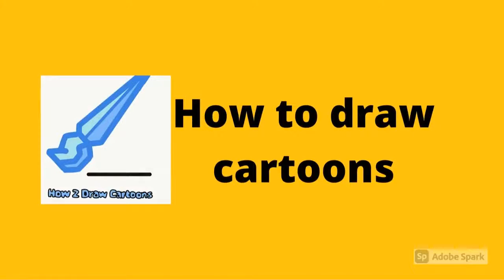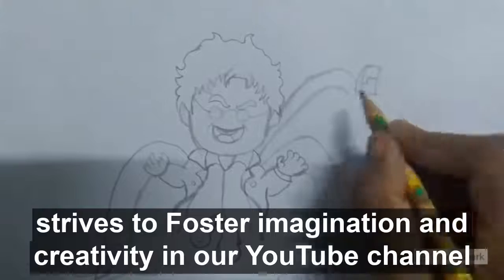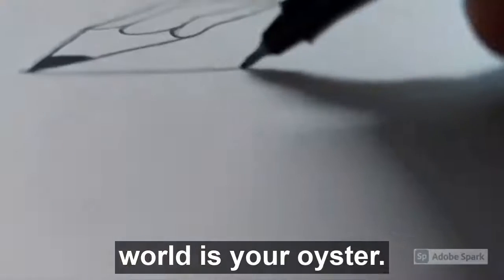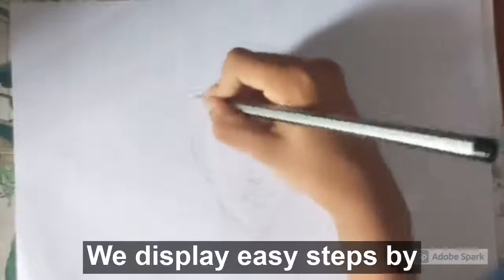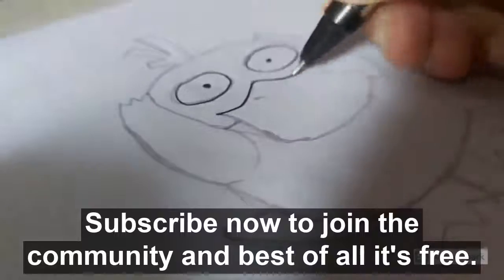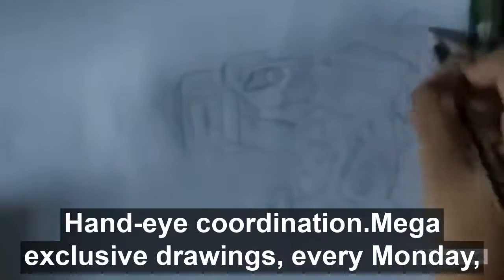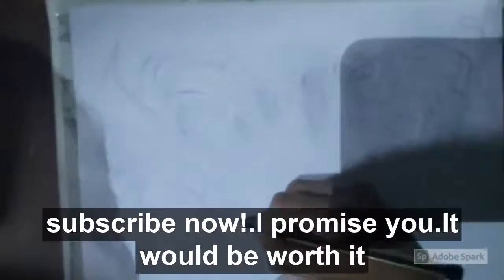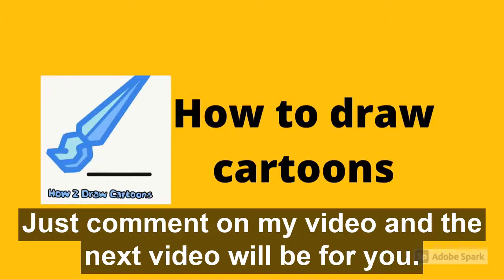What is How to draw Cartoons?